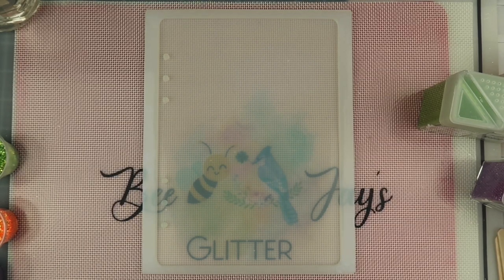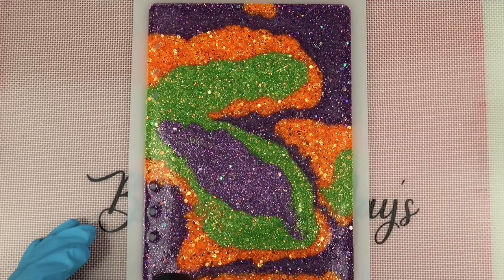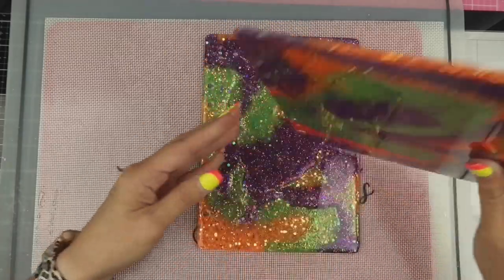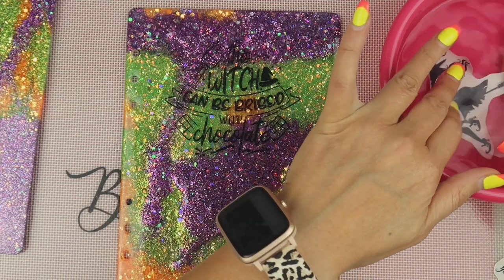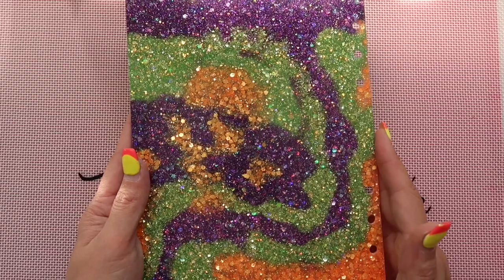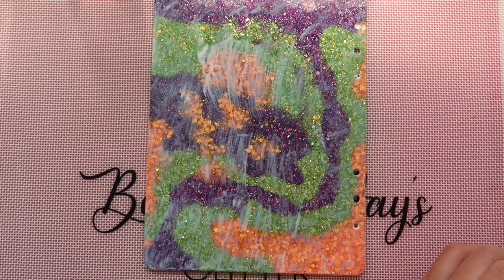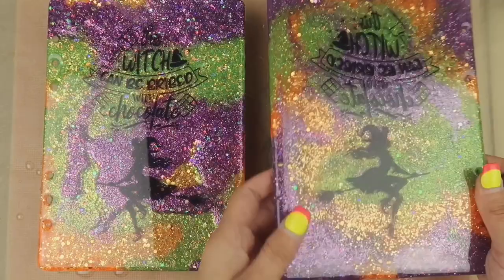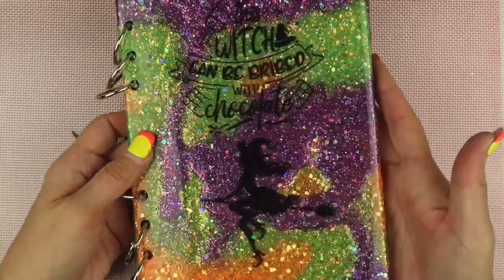Halloween Notebook Covers Using Epoxy & HIIPOO Waterslide Decal Paper Tutorial | Super Easy!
Hey Crafty Friends!  Today’s video is a little break from tumblers but just as fun!  I show you step-by-step on how to create custom notebook covers using epoxy resin & a silicone mold!  I’ll also be trying out a new brand of waterslide decal paper to decorate the front & back of these covers.  I hope you guys enjoy this tutorial & give it a try!  I appreciate each and every one of you for stopping by & HAPPY CRAFTING!

These are the main supplies used. Substitutions have been used if any product has been discontinued or is no longer available. Product disclosure below.

• Hiipoo Waterslide Decal Paper Inkjet, Clear Water Slide...
[ Amazon US ]
*Save 30% using code “9LGI5XQH” (expires 09/30/21)

• Wagner Spraytech 0503038 HT400 Heat Gun, Dual Temperature Hot Air Tool 680...
[ Amazon US ]

• Amazon.com: Clever Measure Disposable Mixing Cups Pack of 25 8oz Graduated...
[ Amazon US ]

• Amazon.com: Harnmor Kitchen Culinary Butane Torch - Butane Fuel Not...
[ Amazon US ]

• Amazon.com: Acerich 200 Pcs Craft Sticks Popsicle Sticks Ice Cream Sticks...
[ Amazon US ]

• Amazon.com: Eight30east - 200ct 1oz Disposable Graduated Medicine Cups,...
[ Amazon US ]

• Amazon.com: Respirator Mask,Half Facepiece Gas Mask with Safety Glasses...
[ Amazon US ]

• Amazon.com: Powder Free Disposable Nitrile Gloves Medium -100 Pack, Blue...
[ Amazon US ]

• Sandpaper Sticky Back Roll PSA Longboard 2.75" Self Adhesive 80 Grit 25...
[ Amazon US ]

• Amazon.com: Epson EcoTank ET-2760 Wireless Color All-in-One Cartridge-Free...
[ Amazon US ]

• Grinch – Glitter Heart Co.

• Frosted Marigold Chunky Mix – Glitter Heart Co.

• Creamsicle – Glitter Heart Co.

• Amazon.com : OFFPLEX (45 Pack) 1 Inch Loose Leaf Binder Rings – Max-Hold...
[ Amazon US ]

• Amazon.com : Lined Refill Paper, 3 Pack Colored Ruled Pages for A5...
[ Amazon US ]

• Amazon.com: Grafix 4-1/2-Ounce Incredible White Mask Liquid Frisket (WM4),...
[ Amazon US ]

• Liquid Art Ultra UV™ Epoxy Resin - Industry Leader in UV Resistance –...

Thanks again for all your support & welcome to all my new subbies! If you like this video, I'd appreciate you giving this video a thumbs up 👍!

Mimi